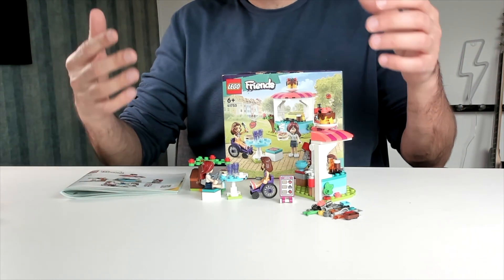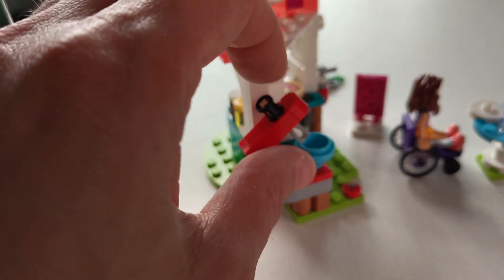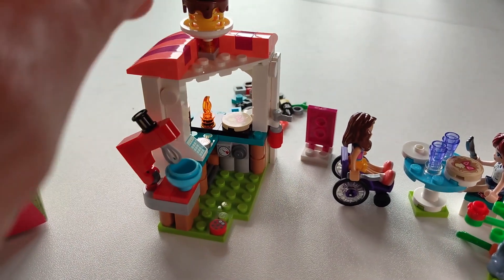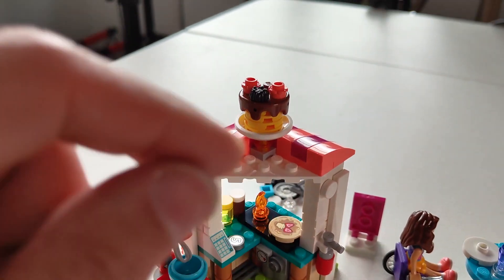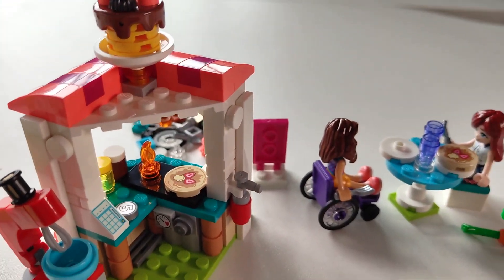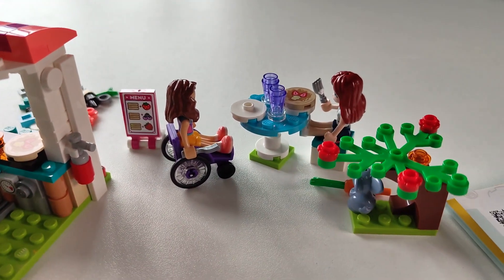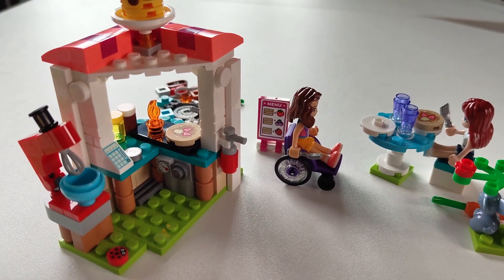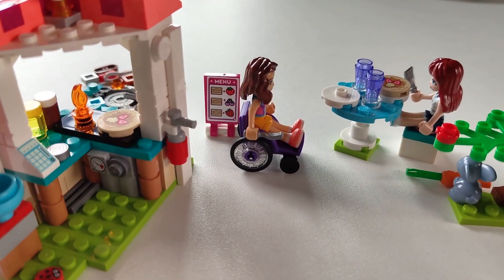LEGO Friends Pancake Shop 41753 Review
In this video, I'll review the LEGO Friends Pancake Shop 41753 and show you what it looks like and what it's like to play.